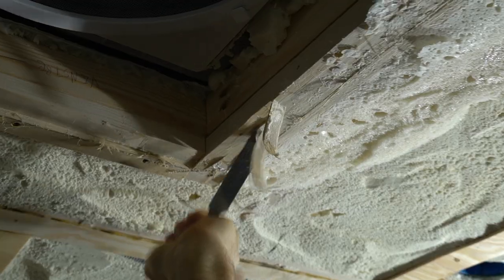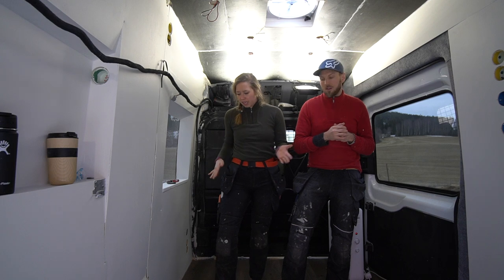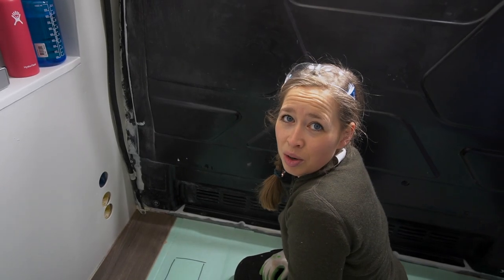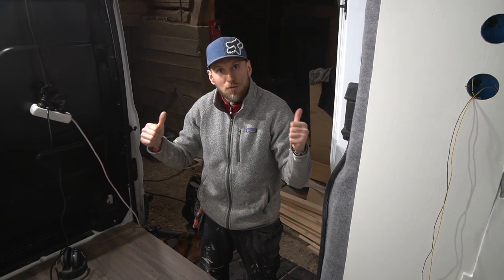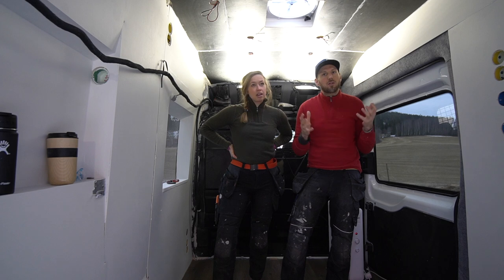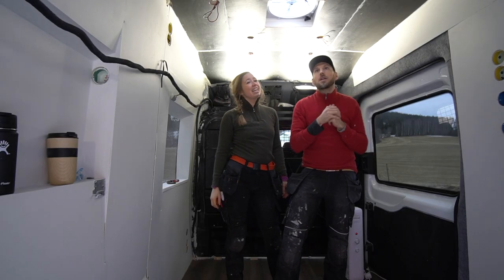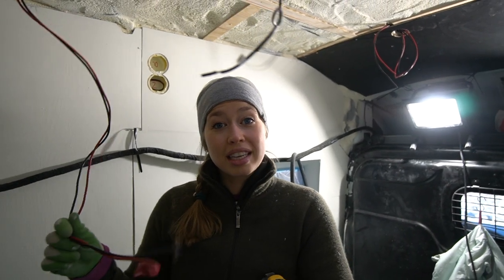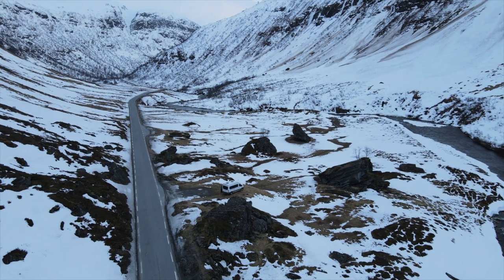Finally coming together! Flooring installation in our campervan [Vanbuild vlog] [Vanlife]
We are finally installing the flooring in our Ford Transit campervan!! Like everything else with the van build it wasn't as easy and straightforward as we first thought 😅 But we made it happen!

We have chosen a laminate floor in the kitchen & dining area and it ends up looking gorgeous 🤩 We also install the first part of our ceiling - the ply, and we also attach our Maxxfan Deluxe fan covers - sealing up that hole!!  So much progress 😎

Ps. we are incredibly excited that you are taking the time to watch our videos. Lots of cold love from us to you 💚🥶
Before we embarked on this step we cut a hole in the van for the Maxxfans and installed our bed, if you want to see how we did it, click this link ✅
We are Ida&Tobias and we are converting a Ford Transit into the ultimate adventure campervan and would love for you to join in on the ride🌟  We both have full-time jobs and we're building Miles (name of our van, named after the one and only Ken Miles🏎) after hours and during weekends. We cannot wait to get ready and take Miles (and hopefully you) with us on our new adventures.

THANKYOU for taking the time to join us, we (you and us) make up our small community and we are immensely grateful for your support here on YouTube and Instagram, it is truly inspiring for us and keeps us up late working on Miles and making videos 🧡
👍  LIKE if you enjoy our films and want to continue supporting us